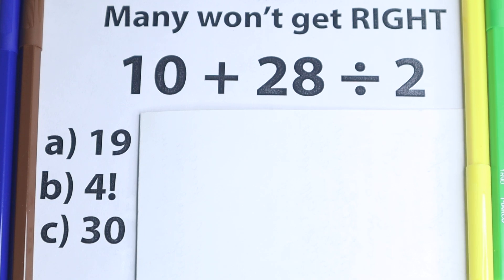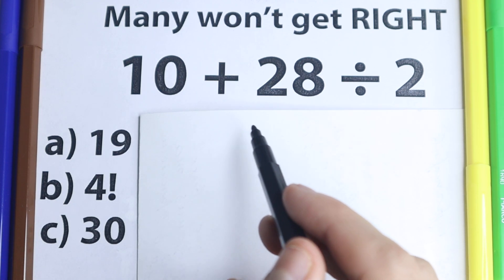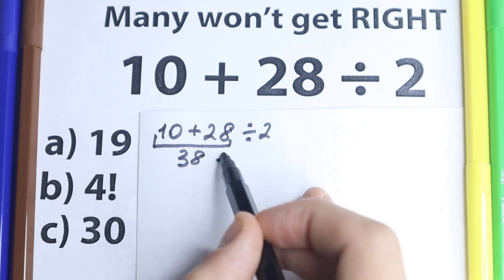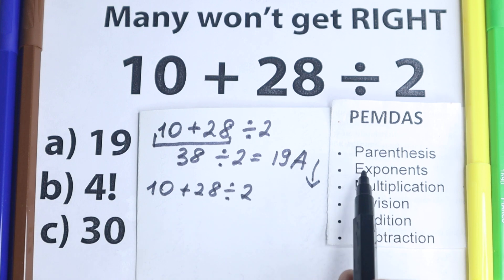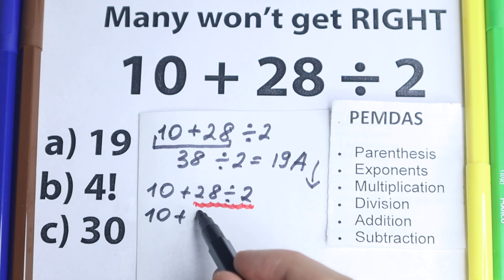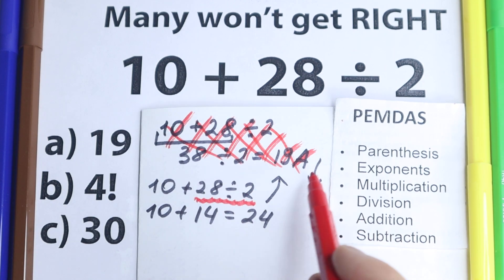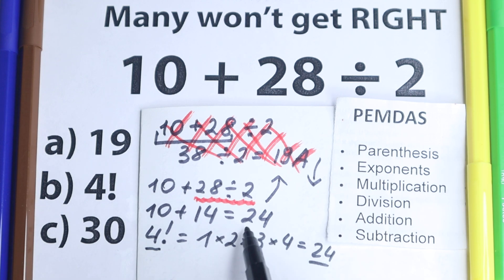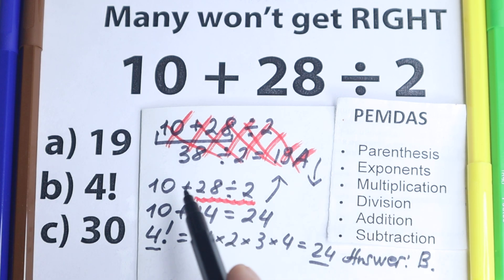This Question Can Literally FOOL You | 10 + 28 ÷ 2 = ❓